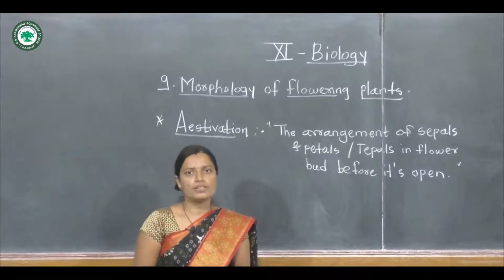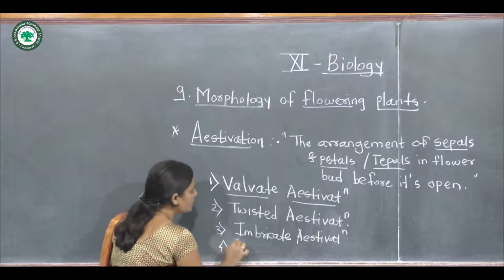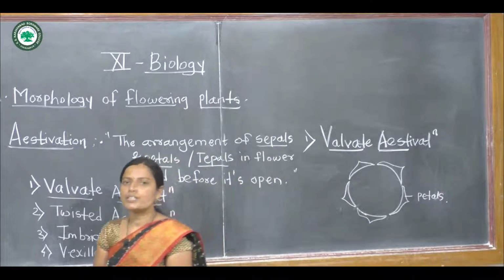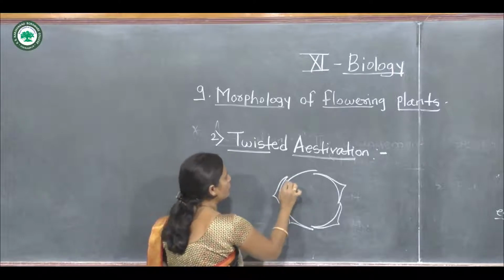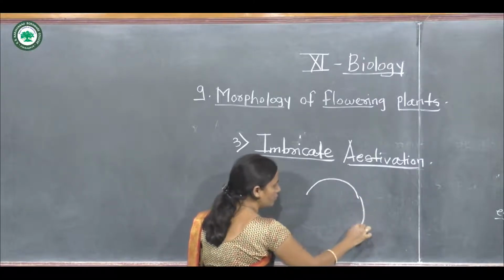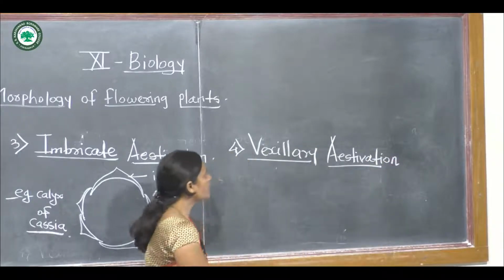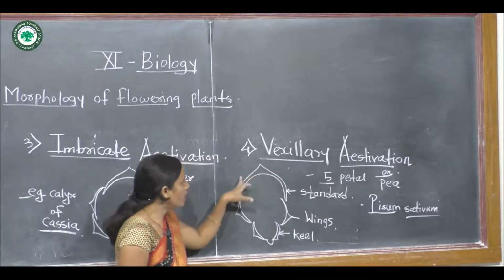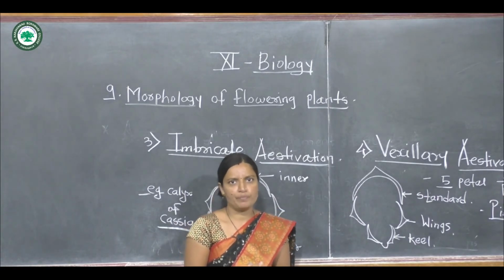XI.SCI(Biology) || Topic: Morphology Of Flowering Plants || By Prof. Shinde S.K.